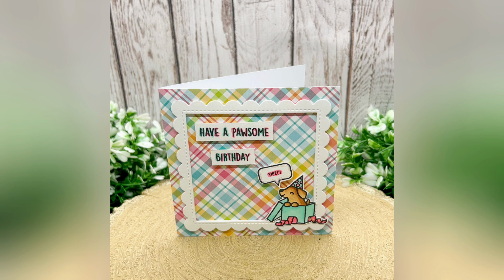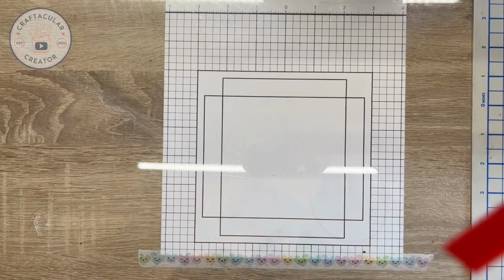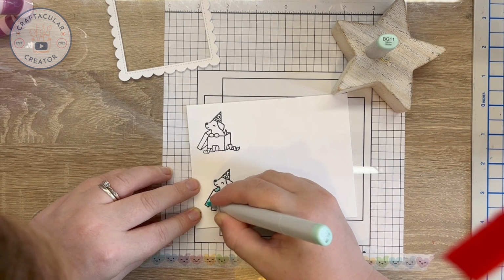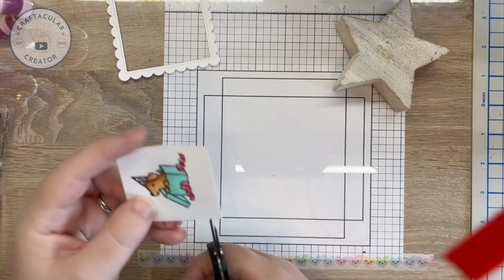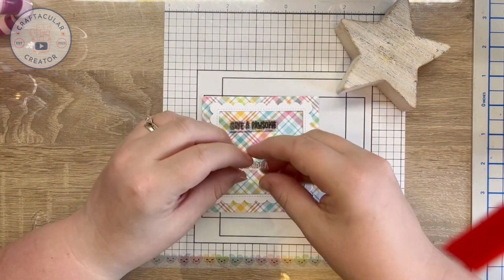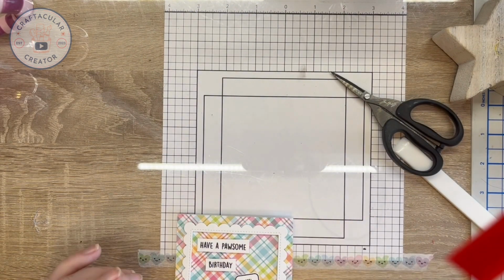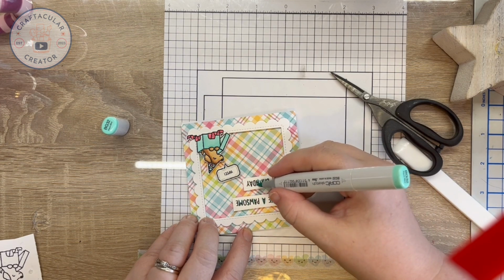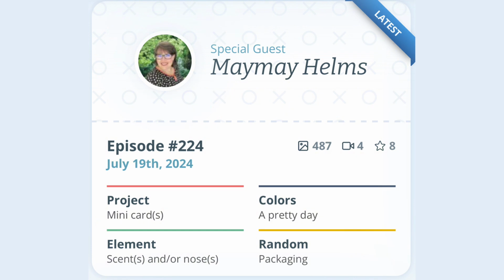A Pawsome Mini Birthday Card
Let’s whip up a quick and simple birthday card! 🎉✨ In this video, I'll show you how to create a striking frame, use a single image for maximum impact, and colour the lettering to perfectly match the patterned paper. Fast, fun, and full of birthday cheer!

Made for @CraftRoulette  Episode 224 using some of my favourite @lawnfawn  products.

The parameters were as follows;
Project: Mini Card(s)
Colours: A Pretty Day
Element: Scent(s) and/or Nose(s)
Random: Packaging

Contents Of Video:
0:00 - Intro
0:22 - GET CLICKY FOR VICKI!
0:34 - Supplies Used
0:50 - Copic Colouring
1:59- Fussy Cutting
2:15 - Making the Background & Building the Card
3:21 - Some Finishing Touches
3:52 - The Finished Card
4:28 - What Is Craft Roulette?

The amazing small business my Husband and I run where you can find all of our handmade cards (We are so proud of it!)

(Don't forget to answer the questions to join!)